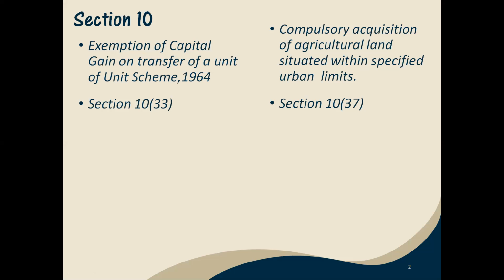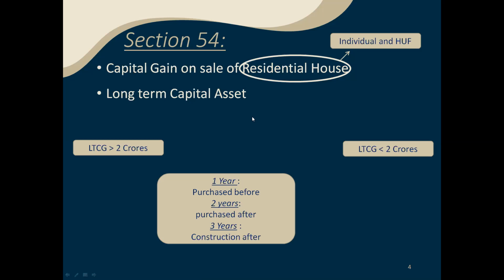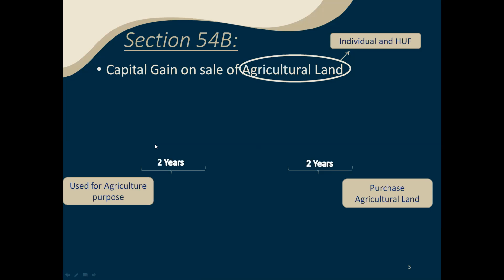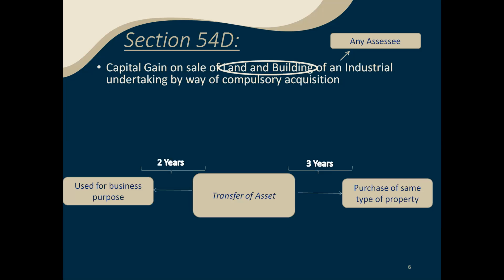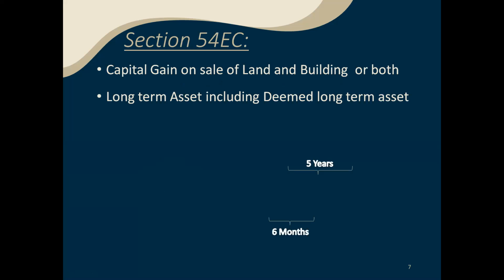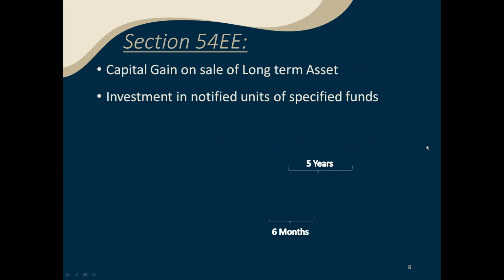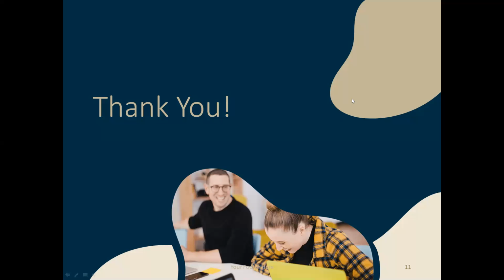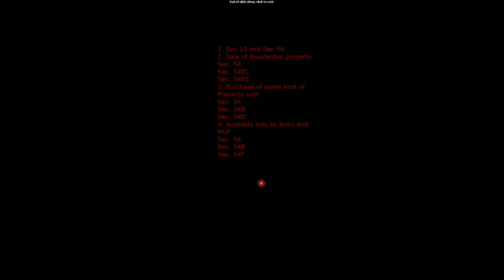Exemptions-CG-CA intermediate/IPCC- CA Sruthi Meenaksi R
Que: An assessee has availed the benefit of Sec. 54 in respect of purchase of Residential property in Chennai and Bangalore in respect of CG less than 2Crores on sale of Residential property in Cochin.

Will he be eligible for Sec.54 exemption in the PY 2025-26 in respect of sale of Chennai property?